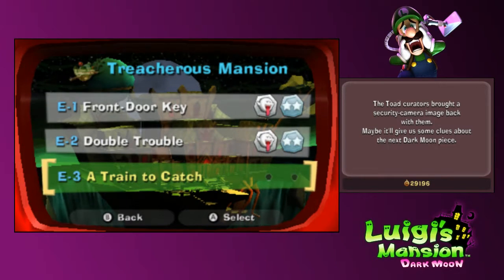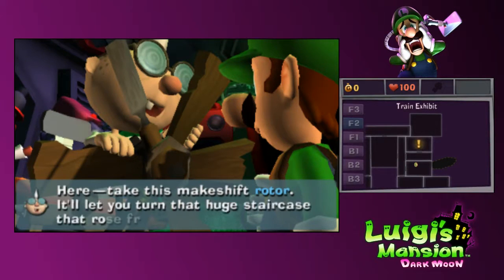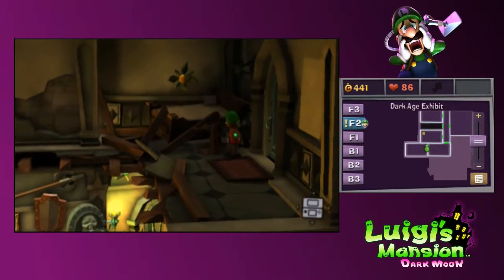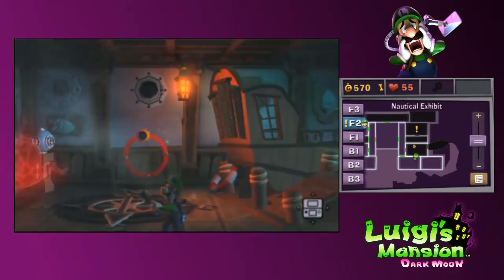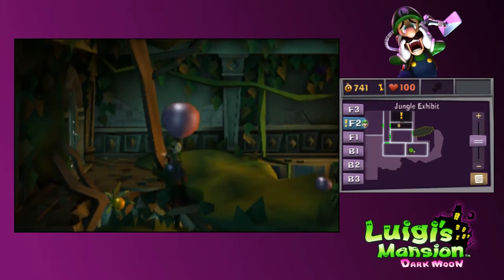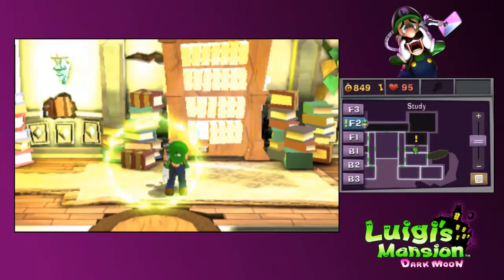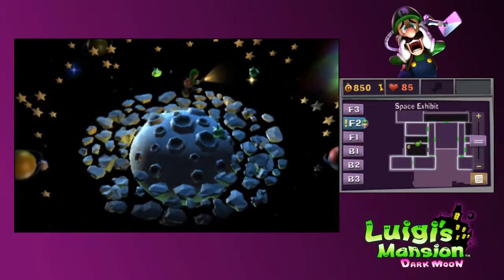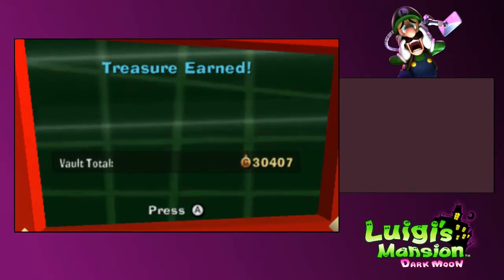Luigi's Mansion Dark Moon #29: All Aboard the Gem Train!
We gather the last of the gems in Luigi's Mansion: Dark Moon while also finding the location of our brother Mario.